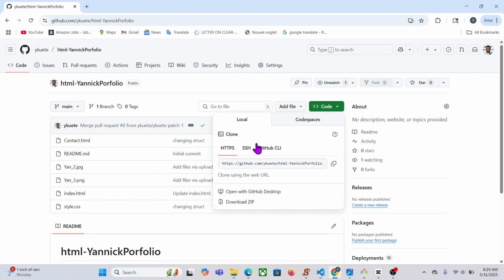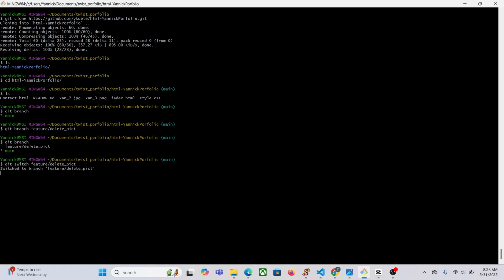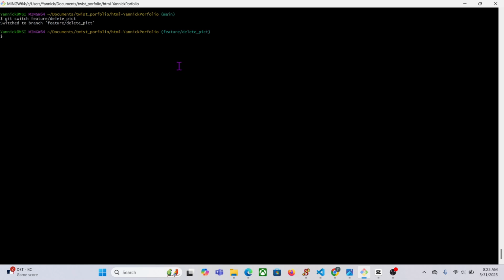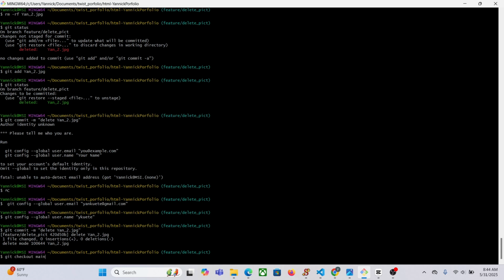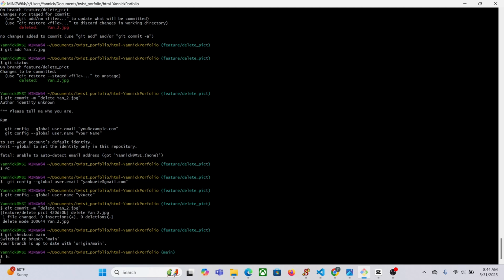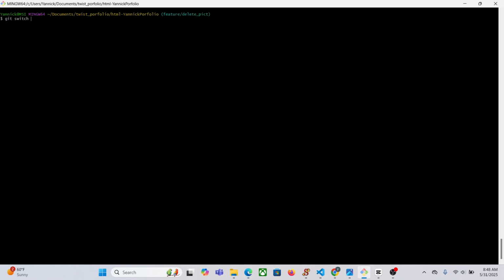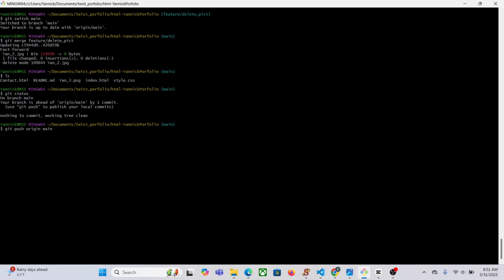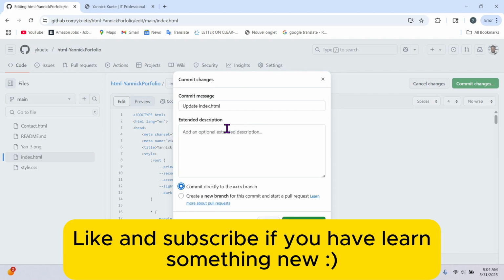HOW TO HANDLE BRANCHES WITH GITBASH?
Mastering Git branches is crucial for any developer, and GitBash is your powerful command-line interface to do it effectively on Windows. In this comprehensive tutorial, we'll dive deep into everything you need to know about Git branches using GitBash – from creation and switching to merging and deleting, both locally and remotely.

You'll learn:

How to create new branches with git branch and git checkout -b.
Navigating between branches using git checkout.
Understanding the HEAD pointer and its role in branch management.
Merging branches with git merge and resolving common merge conflicts.
Pushing and pulling branches to and from remote repositories like GitHub.
Deleting local and remote branches safely and efficiently.
Best practices for a clean and organized branching workflow.
Whether you're a beginner looking to understand the fundamentals or an experienced developer seeking to refine your GitBash skills, this video provides clear, step-by-step instructions and practical examples. Stop relying solely on GUIs and unlock the full power of Git through the command line!